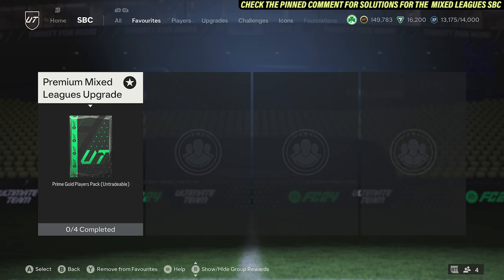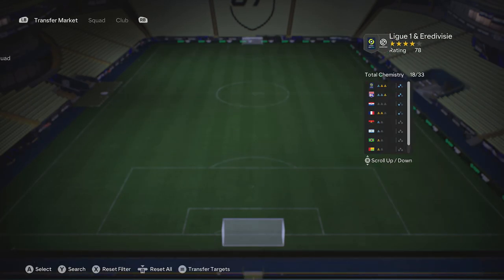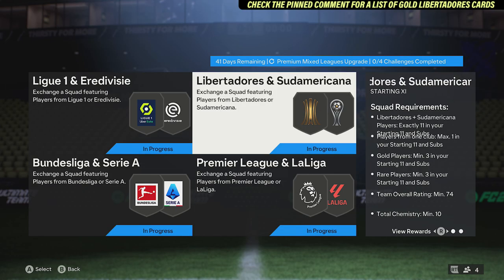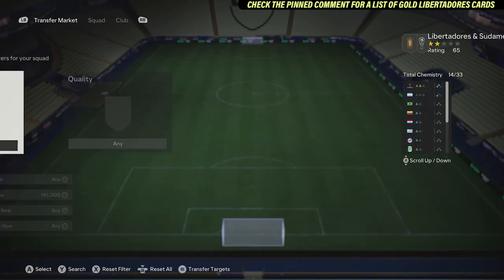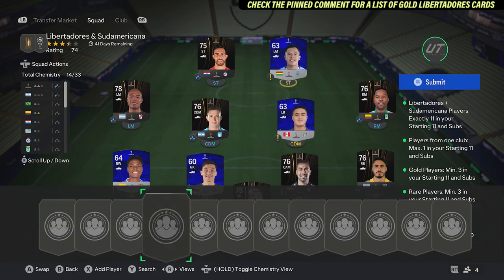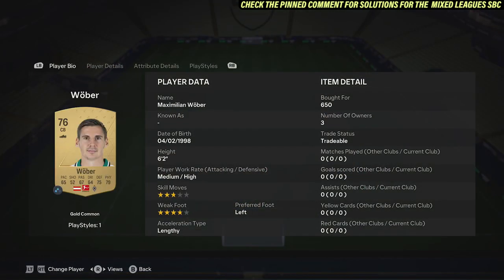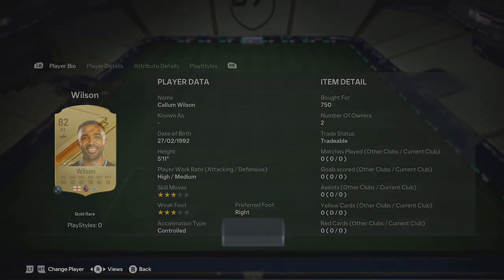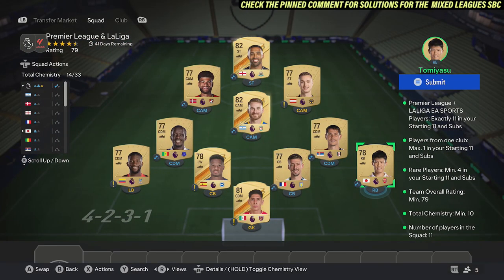Premium Mixed Leagues Upgrade SBC Completed - Cheap Solution & Tips - FC 24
In this video I will be showing my Solution for Premium Mixed Leagues Upgrade SBC on FC 24 Ultimate Team.

On my Channel I have SBC Solution videos for all the Latest Squad Building Challenges on EA FC 24 Ultimate Team, I try to show the Best Solutions possible with my Cheap Methods for them like I have done for Premium Mixed Leagues Upgrade SBC in this video. I try and show the Cheapest Solution for the time of recording but as the market is always moving the Solution will gradually change, so I try and give a few Tips on how to change the SBC to potentially save coins if some of the players go up to make sure you are Completing it the Cheapest Way possible. Also, you can check out my Solutions for the latest SBC on EAFC 24